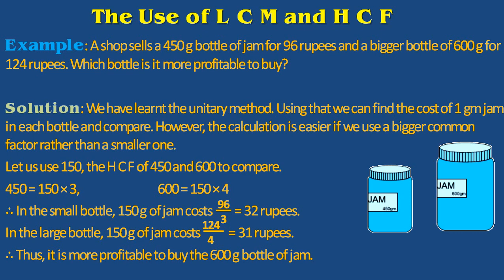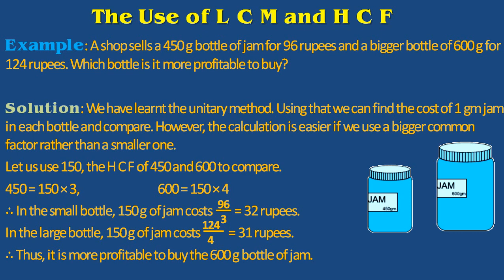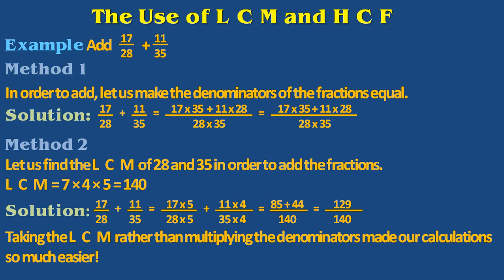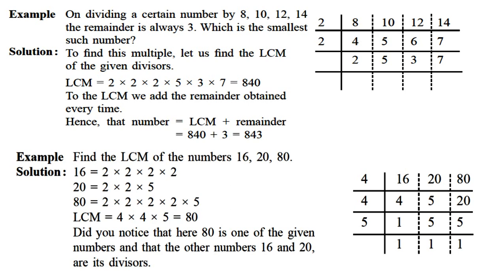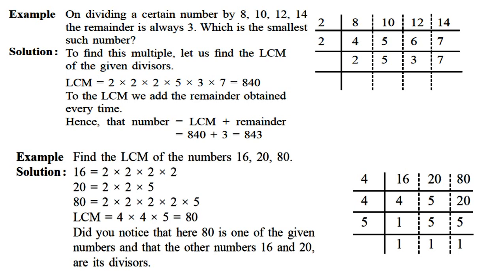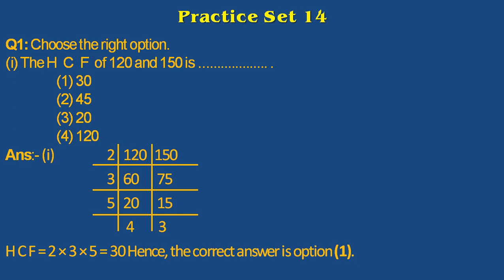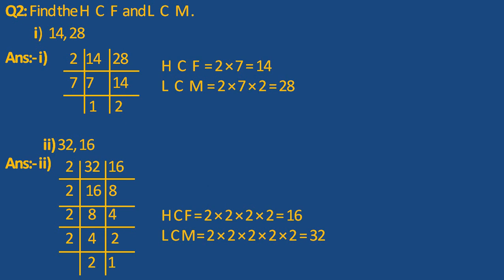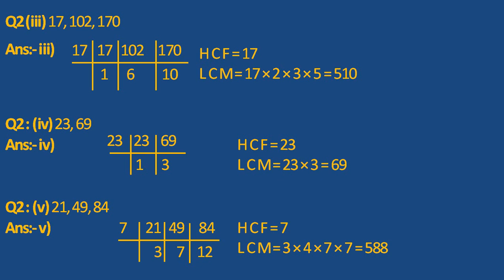PART 8 VII HCF & LCM